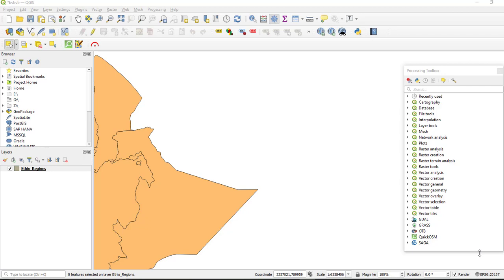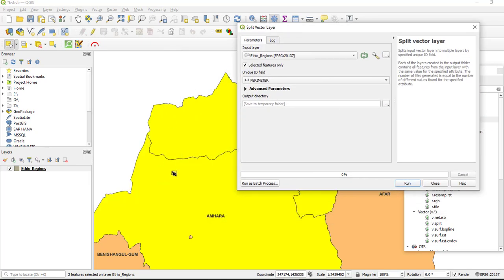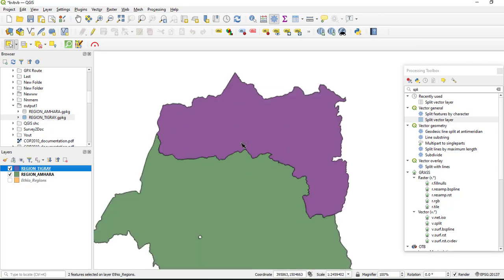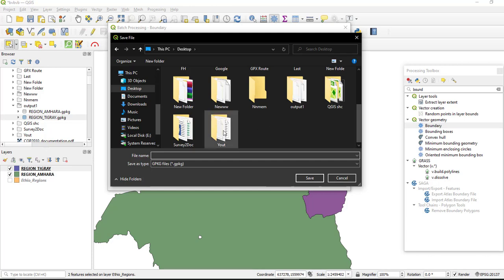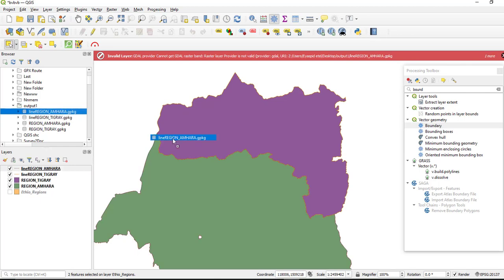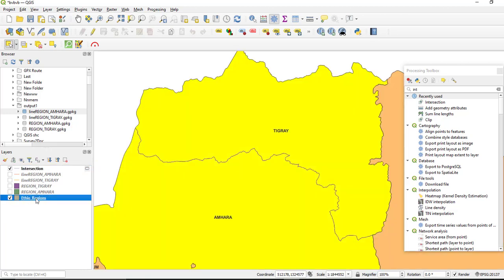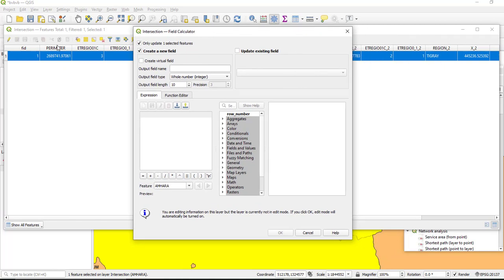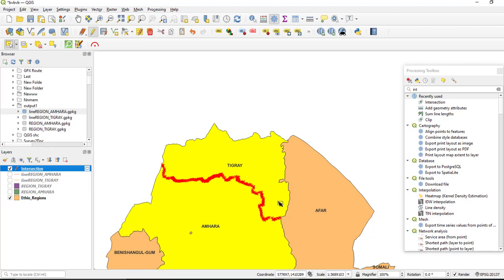How to identify the distance shared between two polygons boundry